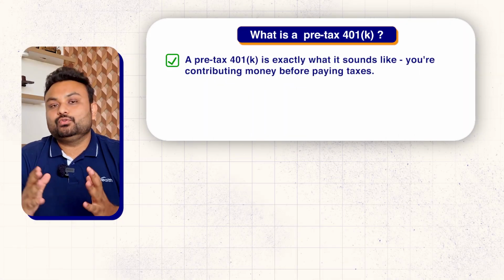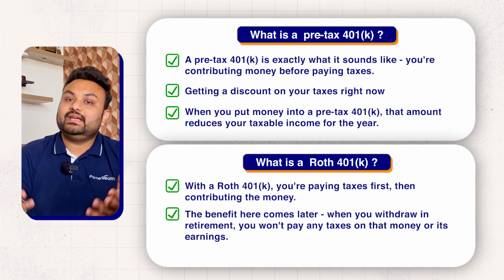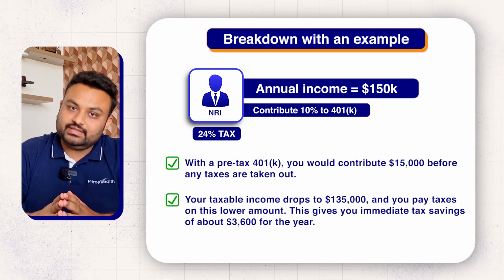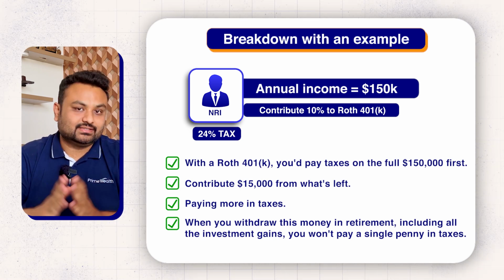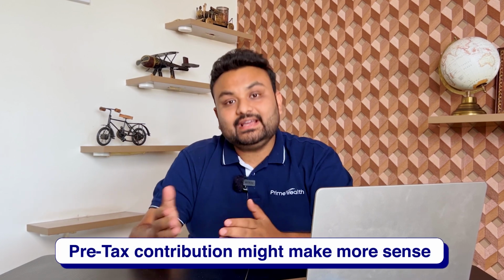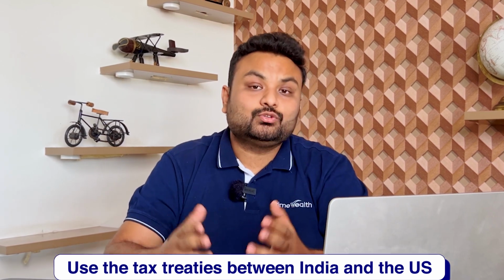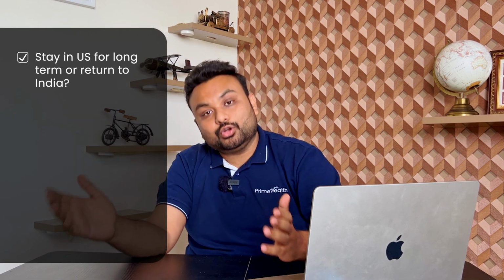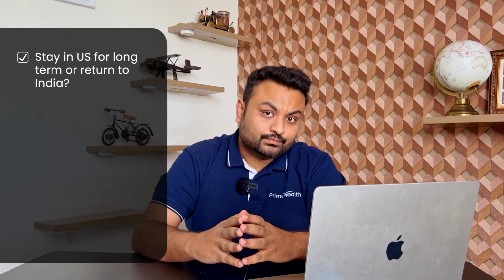Pre-Tax vs Roth 401(k) Contributions for US NRIs?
Join our NRI-only WhatsApp community for regular insights and discussions

Click on the link below to find a calendar on our website to schedule a FREE Financial Discovery Meeting

Follow Mr. Alok Dubey on LinkedIn for more insights and updates

Pre-Tax vs. Roth 401(k): Which One is Right for NRIs?

Planning for retirement in the US as an NRI? Understanding the difference between Pre-Tax and Roth 401(k) contributions can have a huge impact on your financial future. Your choice today will affect your tax savings, withdrawal flexibility, and long-term wealth strategy.

In this video, I’ll break down:
- How Pre-Tax & Roth 401(k) contributions work
- Tax benefits and implications of each option
- Which one is better for NRIs planning to return to India vs. staying in the US

Plus, I’ll share a real case study from one of my NRI clients in the US and a hybrid approach that could maximize your tax efficiency!

Do you have any questions or need further guidance?